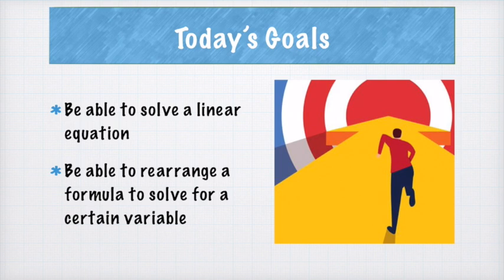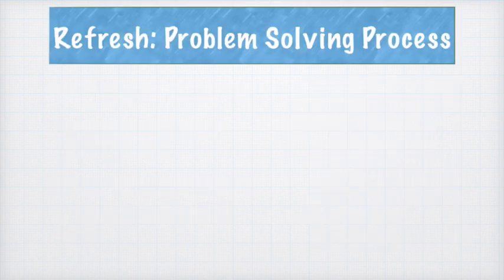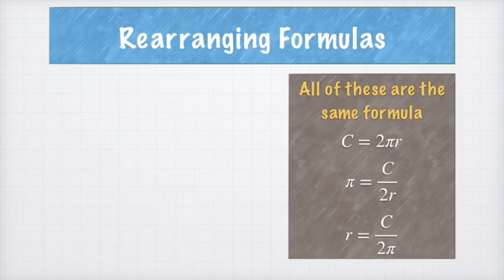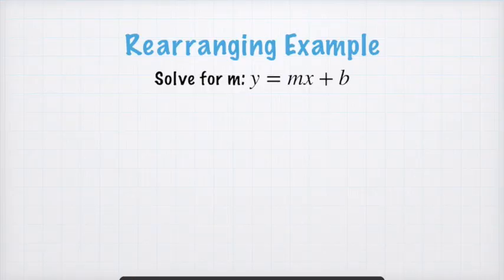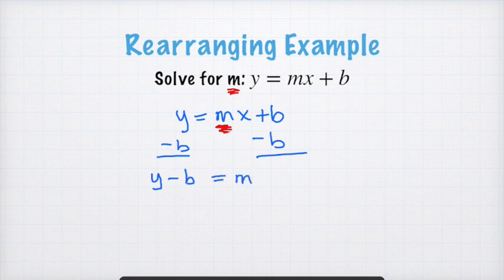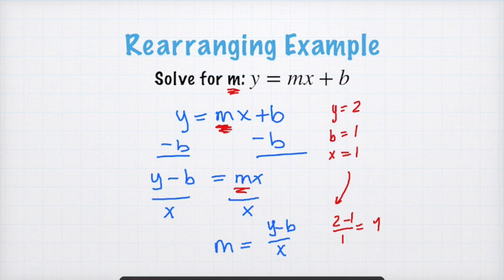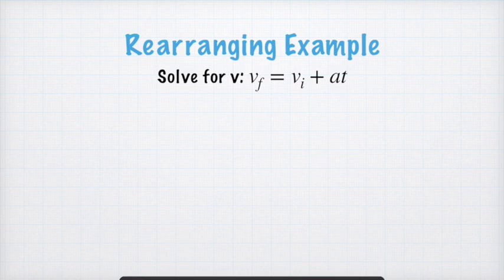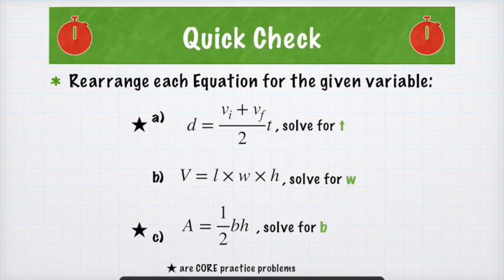Math 1 Lesson 1.3 -- Solving Literal Equations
Math 1 Lesson 1.3 -- Solving Literal Equations (2)